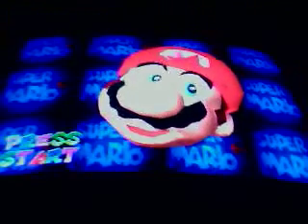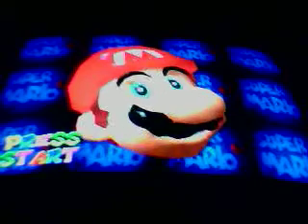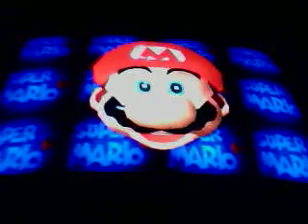super mario 64 part 25:nice